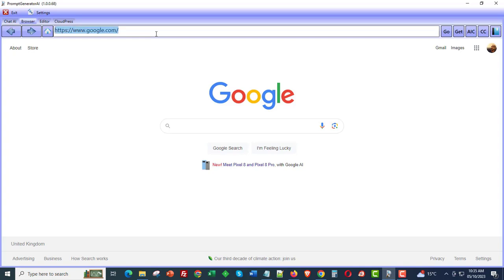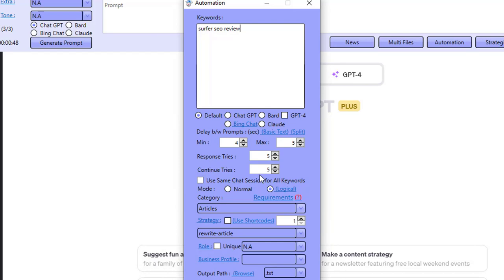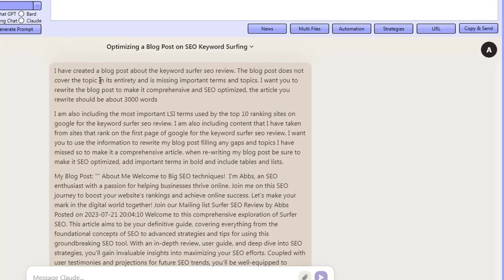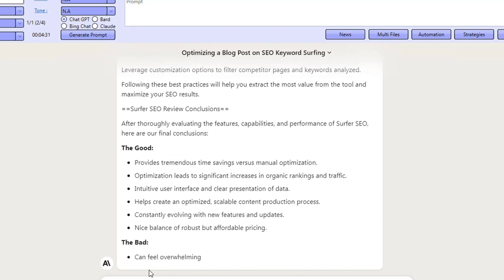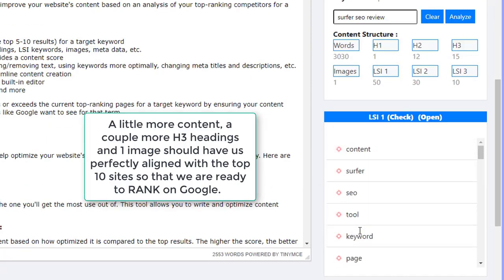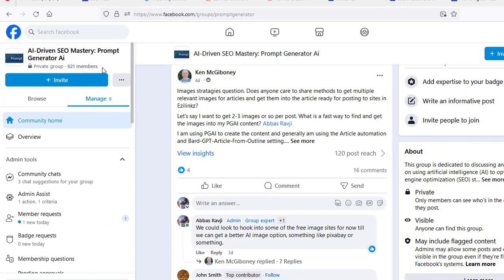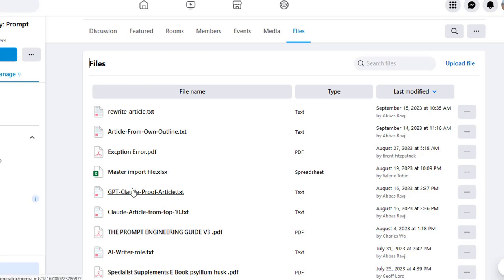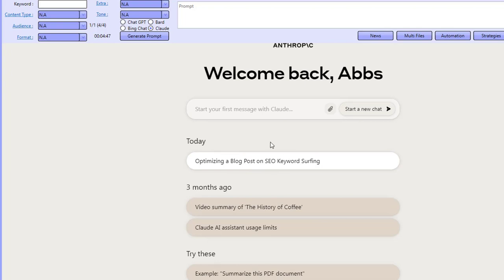Rewrite Content for Page 1 Rankings Using AI SEO: (ChatGPT, Bard, Claude AI, and Bing Chat)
Struggling to rank your content on Google's Page 1? AI can help!

In this step-by-step tutorial, I'll show you how to use ChatGPT, Bard, Claude AI, and Bing Chat to rewrite and optimize your content for top rankings.

You'll learn:

* How to select top-ranking content from Google's Page 1
* Strategies to make your articles more comprehensive and SEO-friendly
* Techniques to identify and fill gaps in your content
* How to use AI to rewrite your content in a way that is both engaging and informative

Don't miss out on this opportunity to learn one of the most powerful content optimization techniques of the digital age!